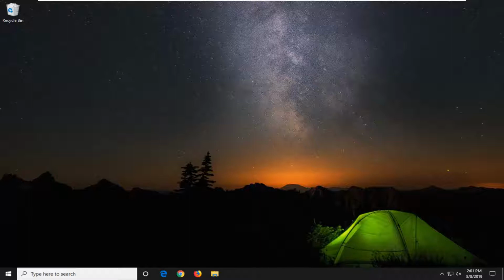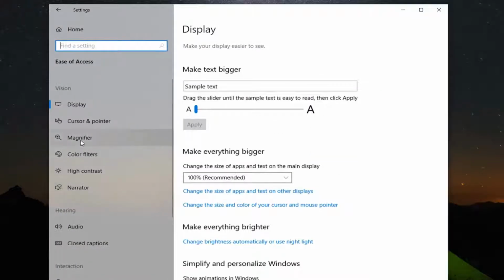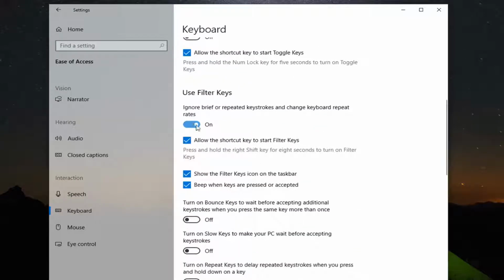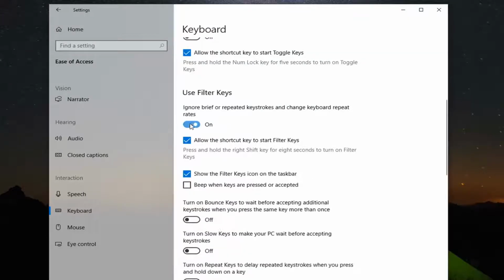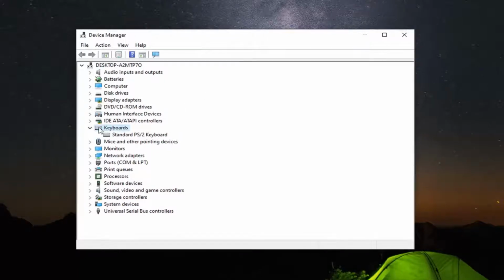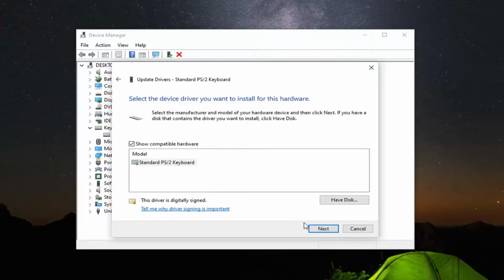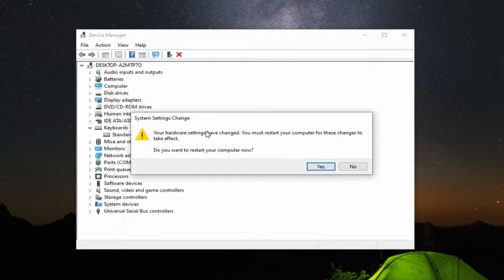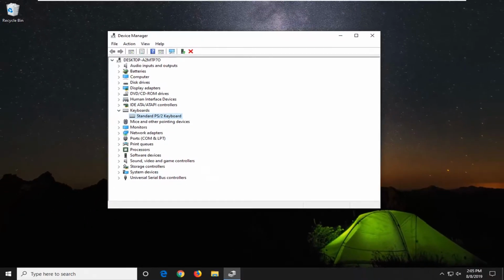How to Fix Laptop Keyboard Not Working Windows 10/11 [Solution]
It’s easy to see how one of the worst things that can happen to a computer user is a keyboard issue. Keyboards are needed to do just about everything on PC or laptop, as they allow you to input information, communicate, and run commands. They even offer faster access to some features via keyboard commands.

You're working on your laptop, and all of a sudden, the "I" key stops working. Or maybe a whole section of keys is taking forever to respond. Worse yet, the keyboard cuts out entirely. While this can be a hassle, particularly when you have work due, there are a few things you can try yourself to get back to the job at hand.